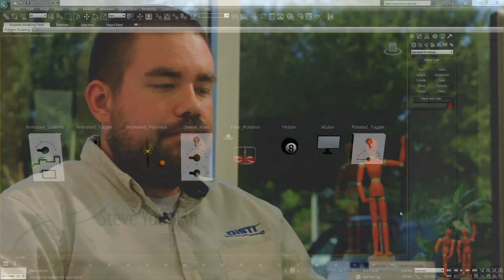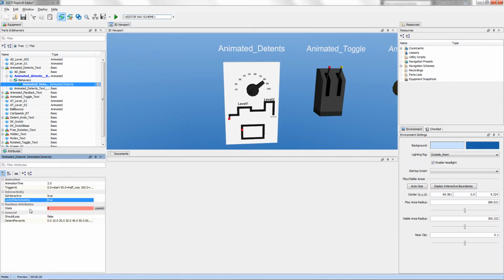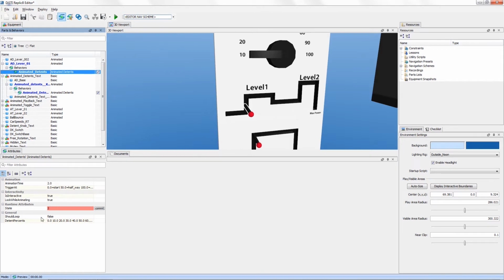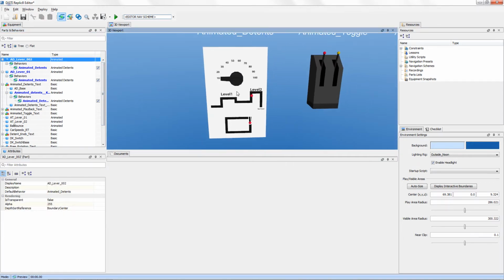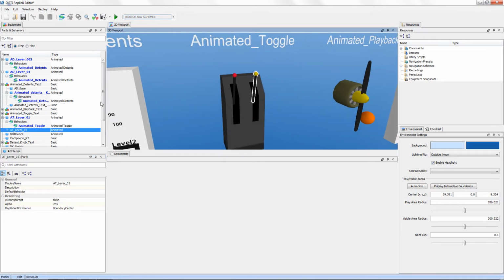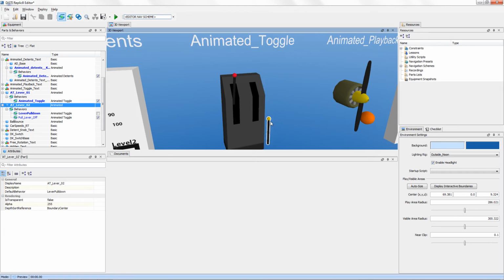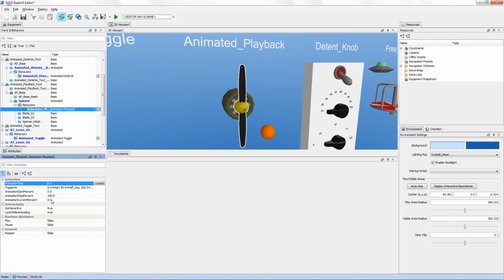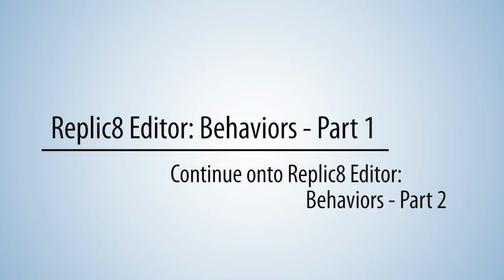Replic8 Editor - Behaviors (Part 1)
An in depth tour of the behavior options available in the Replic8 editor, their options, and how they work. Part 1 covers Animated Detents, Animated Toggle, and Animated Playback.